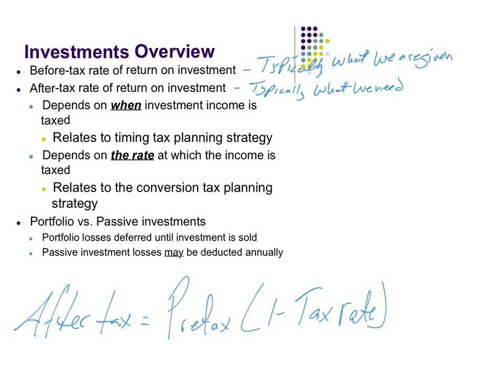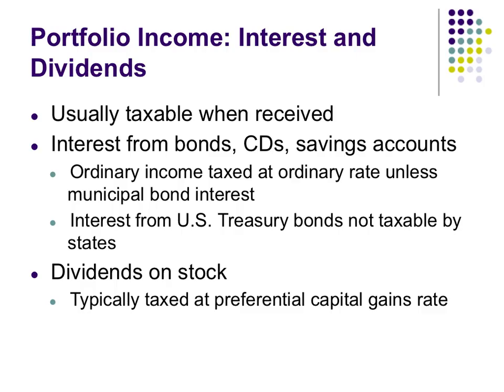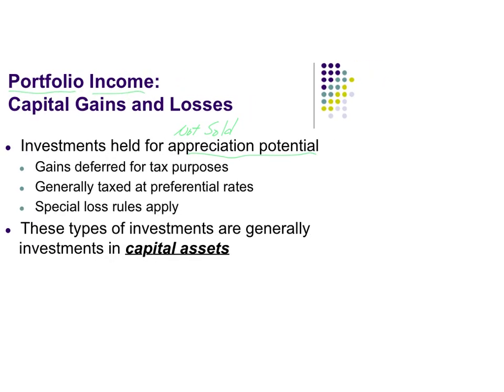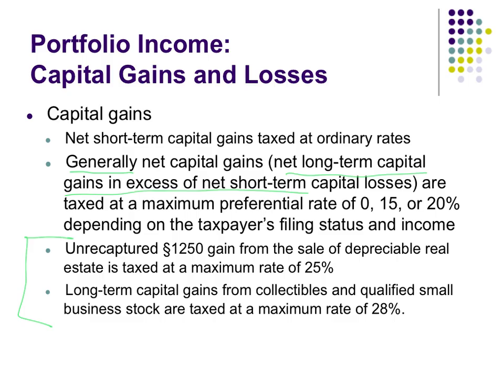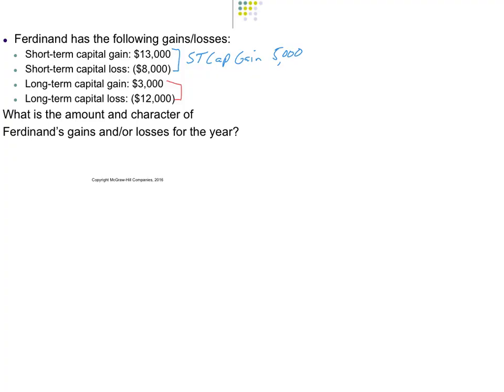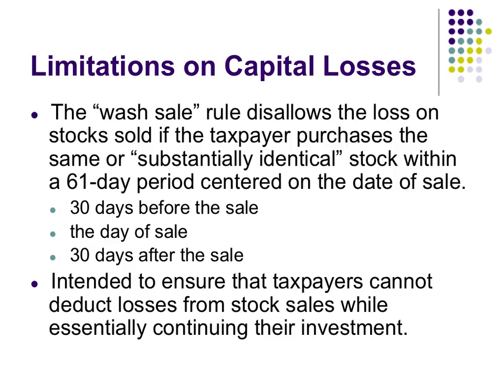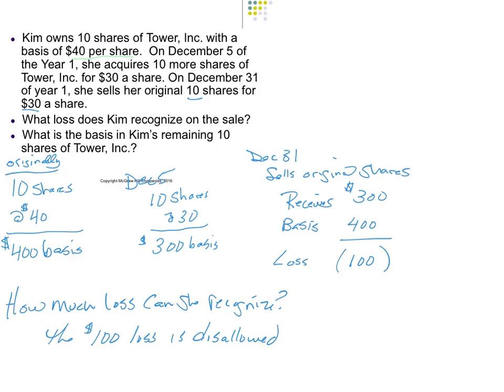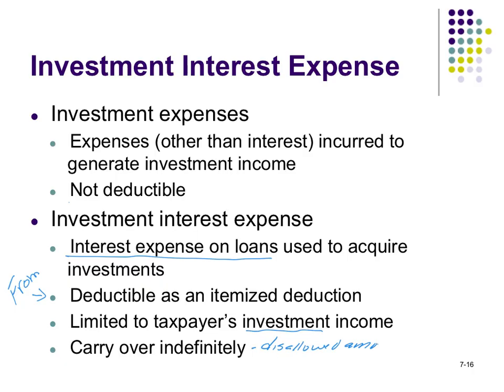Chapter 7 Powerpoint Part 1